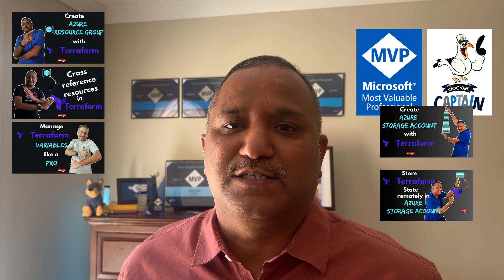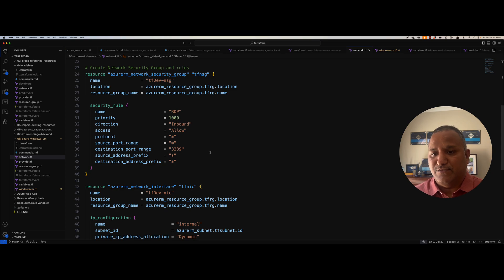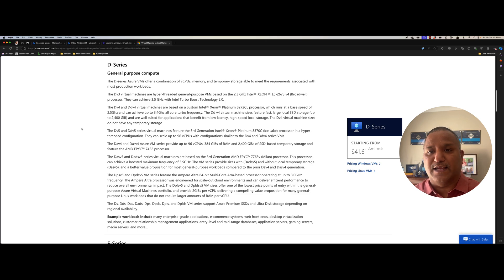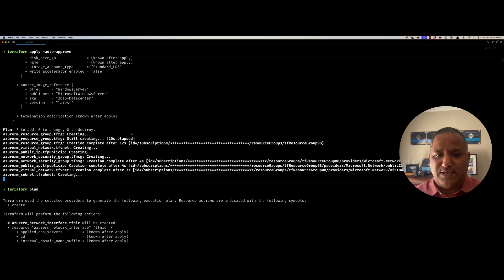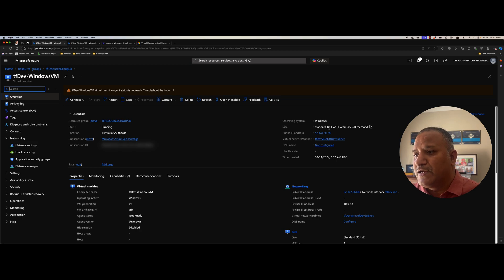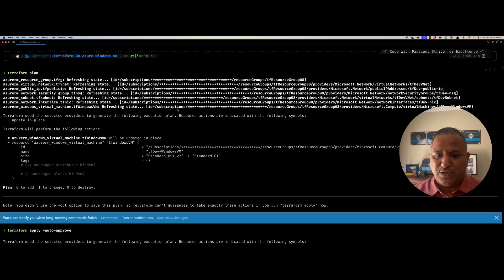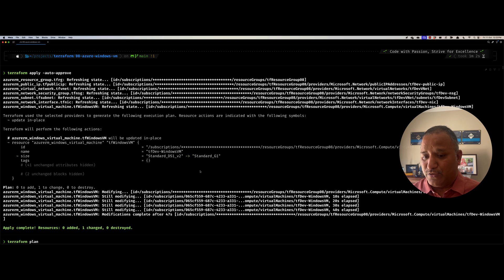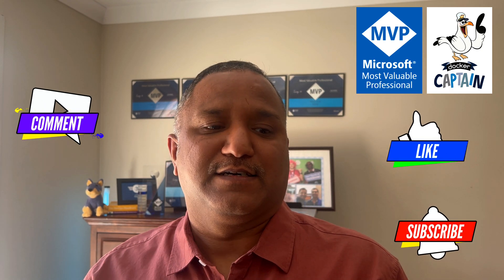How to create and update Windows VM using Terraform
Welcome to the comprehensive tutorial on creating and updating a Windows Virtual Machine using Terraform! 🌐💻

In this video, I’ll walk you through the entire process, from setting up your Terraform environment to deploying a fully functional Windows VM. Whether you’re a beginner or an experienced DevOps engineer, this guide will help you automate your infrastructure with ease.

What You’ll Learn:

Setting Up Your Environment: Install Terraform and configure your environment for Windows VM deployment.
Writing Terraform Configuration Files: Learn how to write and organize your Terraform scripts.
Provisioning a Windows VM: Step-by-step instructions to create and configure a Windows virtual machine.
Testing and Validation: Verify your deployment

Until next time, Code with Passion and Strive for Excellence 🚀

▬▬▬▬▬▬ 🔗 Additional Info 🔗 ▬▬▬▬▬▬

▬▬▬▬▬▬ ⏱ Chapters⏱ ▬▬▬▬▬▬
00:00 - Quick overview of Terraform series
00:45 - Networking resource configuration
02:45 - Windows VM related Terraform configuration
03:35 - Windows VM SKU
05:00 - Provision Windows VM using Terraform CLI
06:30 - Verify VM details using Azure portal
07:10 - Visualise resources using Resource Visualizer
09:05 - Update Terraform VM configuration to change the SKU
12:15 -  Verify SKU updates using Azure portal
12:55 - Summary